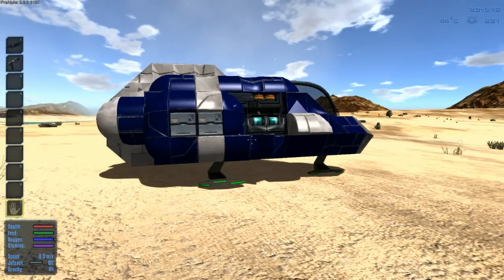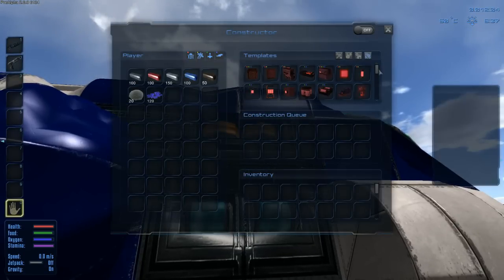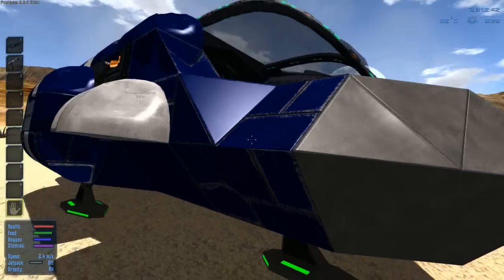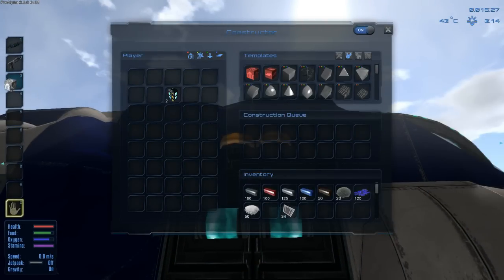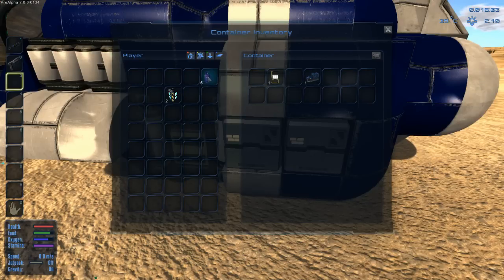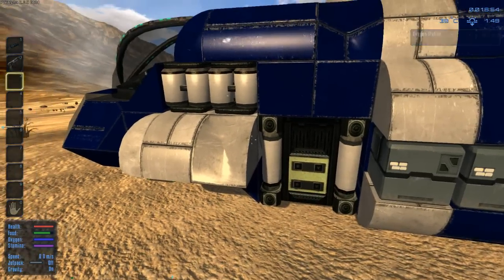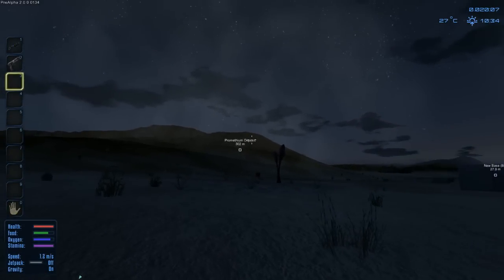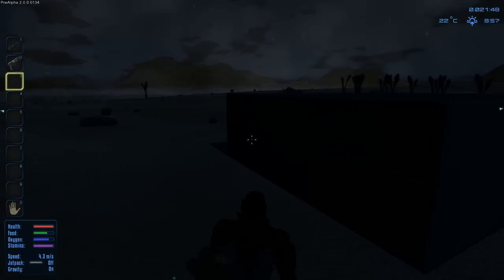Empyrion Galactic Survival - Getting Started Tutorial - How To Craft, Build a Base & Fill Oxygen!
Empyrion Galactic Survival Gameplay - Getting Started Tutorial - How To Craft, Build a Base & Fill Oxygen!

Empyrion Galactic Survival Tutorial on How To: Craft, build a base, fill oxygen, fuel the ship and get started basically!

Please consider liking or sharing the video if you enjoy, it helps us out a lot! Thank you! ♥

"Empyrion - Galactic Survival is a 3D open world, space survival adventure in which you can fly across space and land on planets. Build, explore, fight and survive in a hostile galaxy full of hidden dangers."

Let us know if you want more Empyrion Galactic Survival Tutorial videos!

☕ 2rgames - Game Begins After Coffee ☕